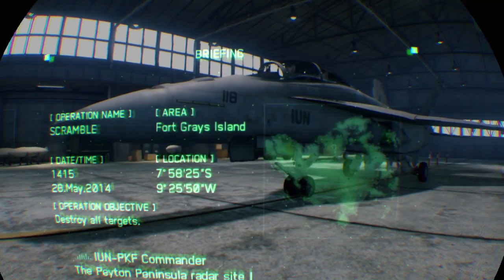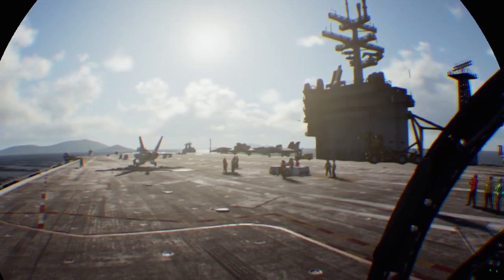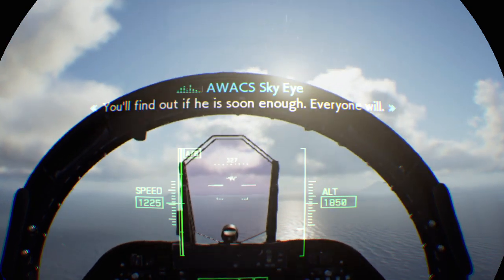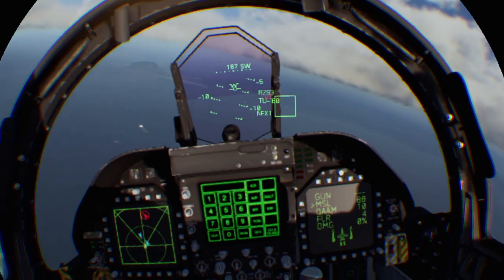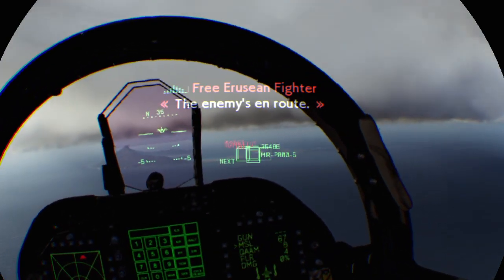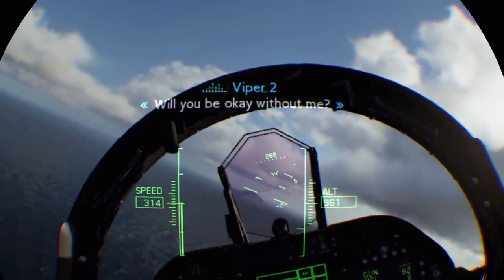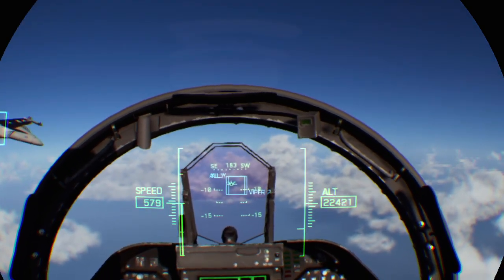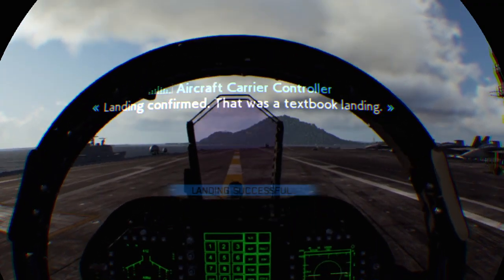ACE COMBAT™ 7: SKIES UNKNOWN VR Mission 1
My first PS VR gameplay video upload.